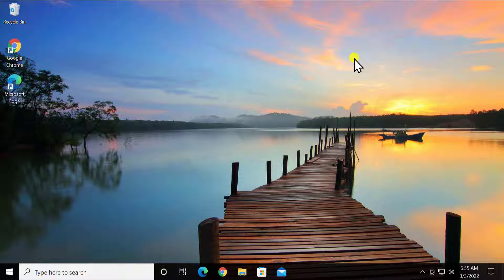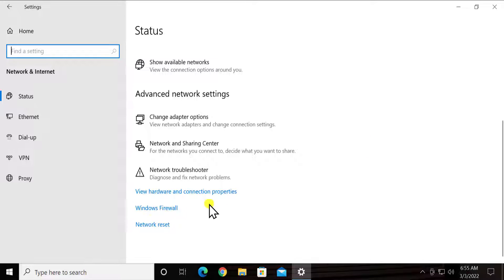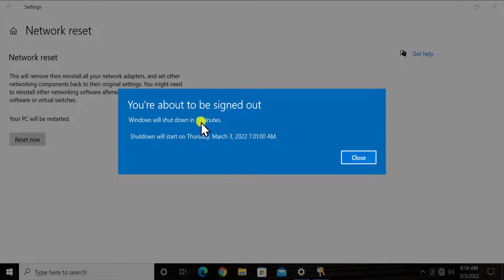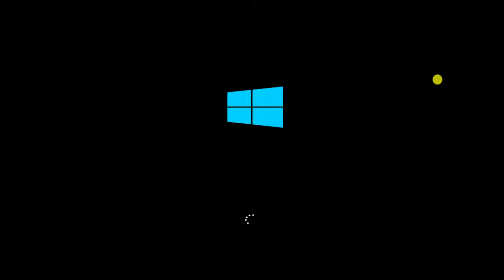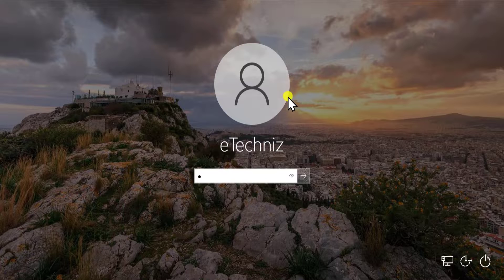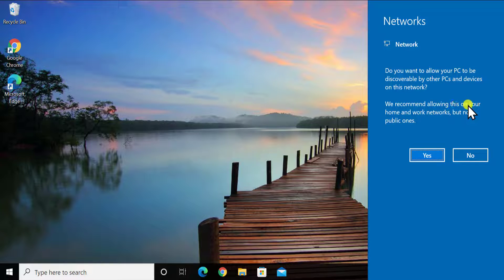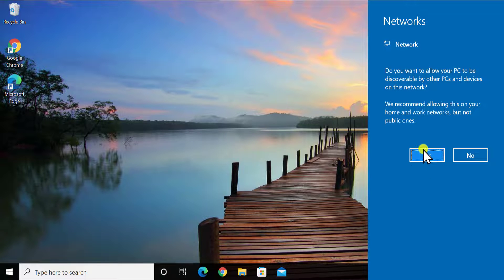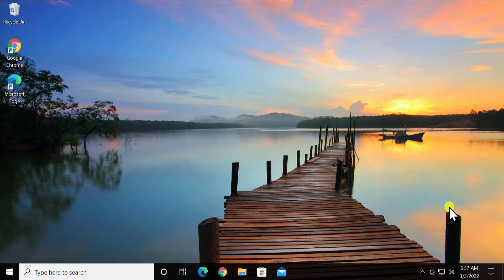Wifi connected but no internet access FIX ( 2025 )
We explained how to reset network settings windows 10 & methods to reset network windows 10 / reset network adapter windows 10

how to reset network settings windows 10
reset network windows 10
reset network windows 8
reset network adapter windows 10
after network reset windows 10
how to network reset windows 10
reset network settings windows 10
how to reset wifi adapter in windows 10
how to reset wifi adapter on acer laptop
how to reset wifi connection win 10
how to reset wifi adapter windows 8 tutorial
how to reset wifi connection in laptop computer
how to reset wifi adapter on desktop
how to reset wifi adapter on lenovo laptop
how to reset network settings
unidentified network no internet access